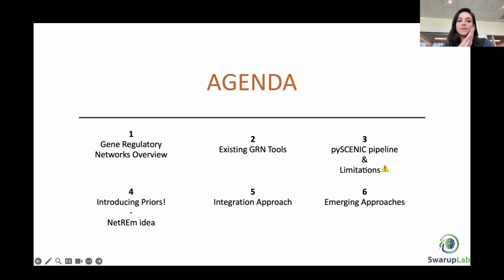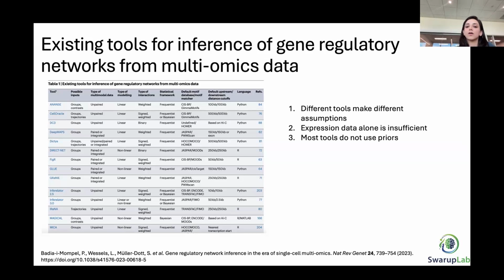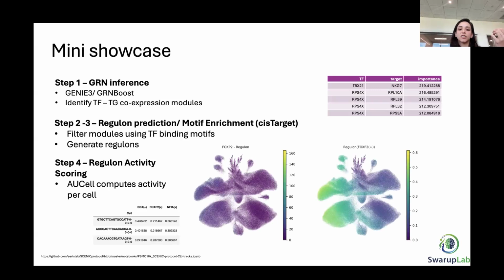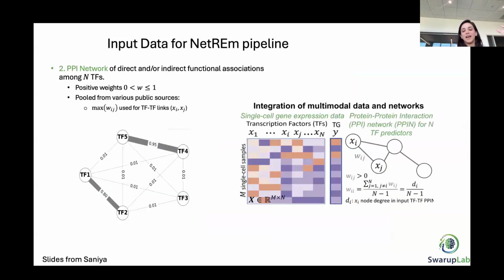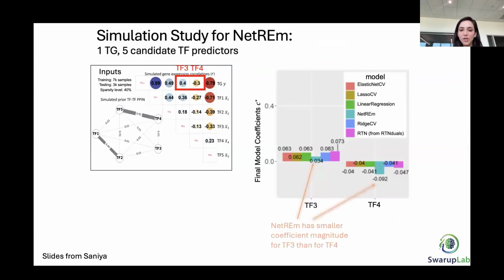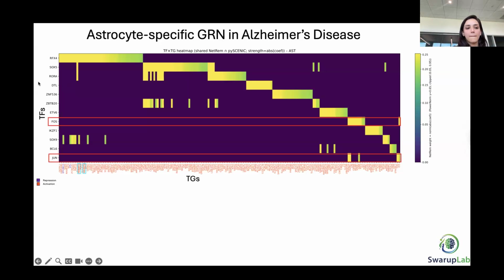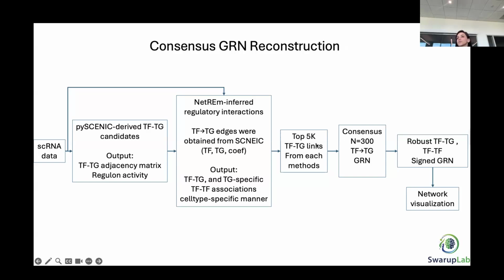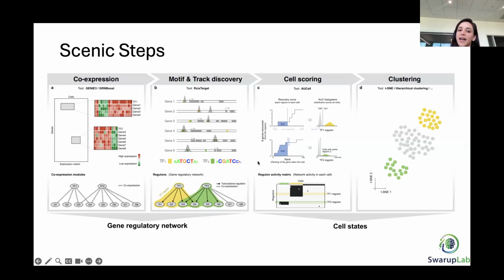Gene Regulatory Network Inference with Data-Driven and Prior-Informed Methods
This week we will be hearing from the one and only Negin Rahimzadeh, a brilliant MCSB 5th year PhD candidate in the Swarup lab. If you have been brainstorming ideas for generating and querying gene regulatory networks from transcriptomic data, this talk is for you!

Abstract:
Gene regulatory networks (GRNs) provide a framework for modeling transcription factor-mediated regulation of gene expression. While single-cell multi-omics data, including joint sc/snATAC-seq and sc/snRNA-seq data, provide more direct information for reconstructing these networks, many studies rely solely on transcriptomic data. In this talk, we will discuss two complementary methods for inferring gene regulatory networks using only gene expression data: the data-driven Python implementation of SCENIC (pySCENIC) and Network Regression Embeddings (NetREm), which incorporates prior biological interaction networks into regulatory inference. We will conclude with a brief overview of emerging tools utilizing deep learning approaches for GRN inference.